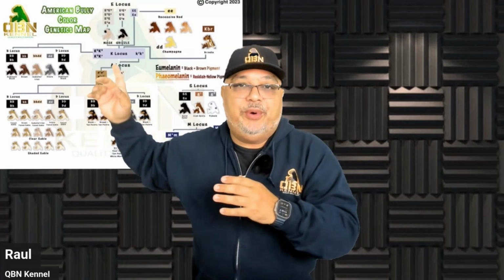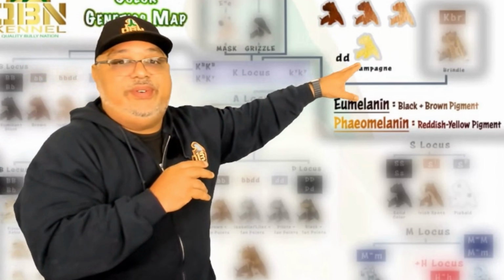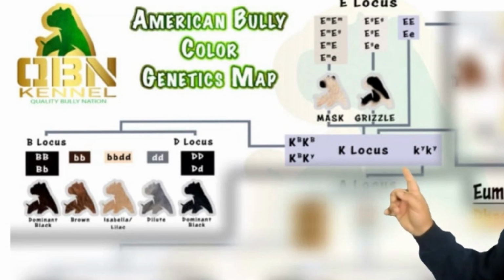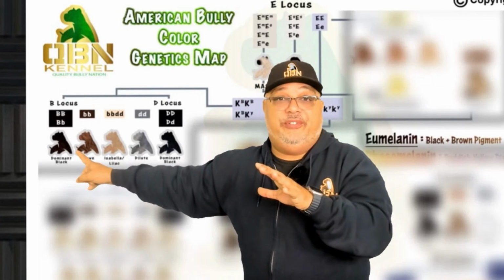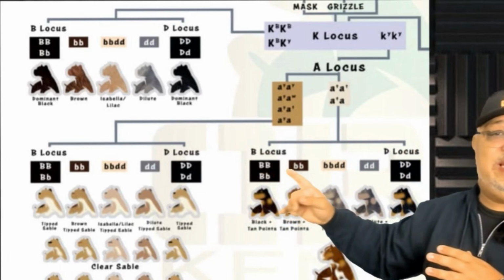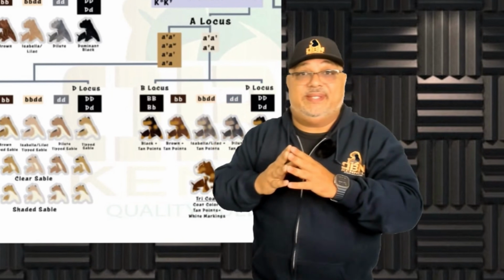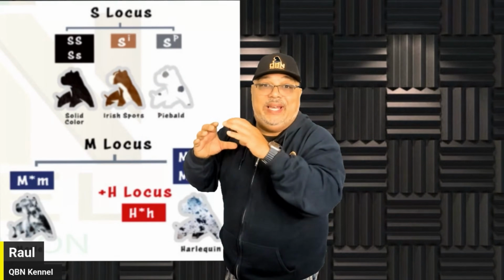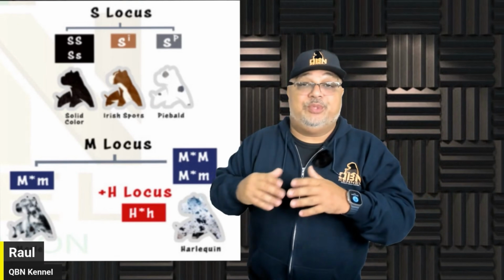Dog Coat Colors | American Bully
💊 NuVet Plus + NuJoint DS, what my dogs get every day

Free for Nuvet & NuJoint DS AutoShip (every 3 months) and Gold members (monthly)
$50 members
$150 everyone else.